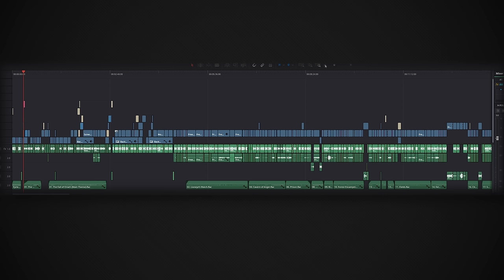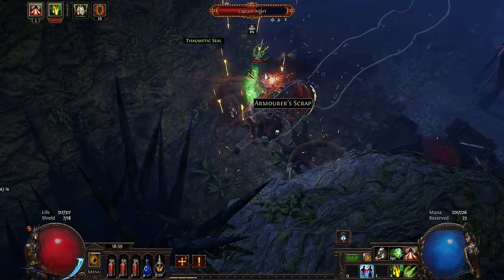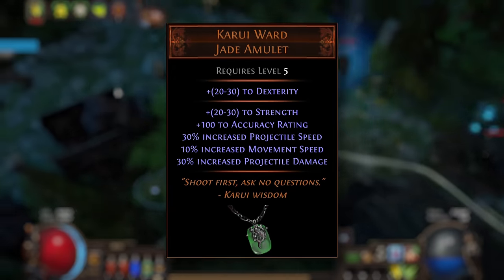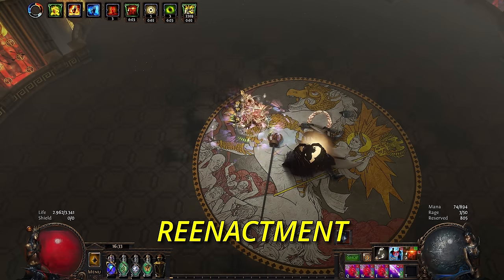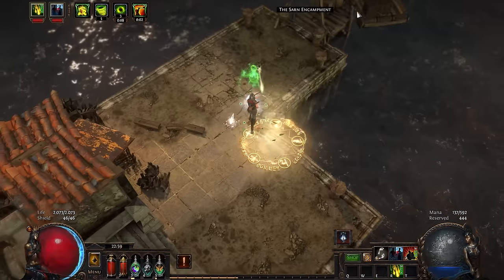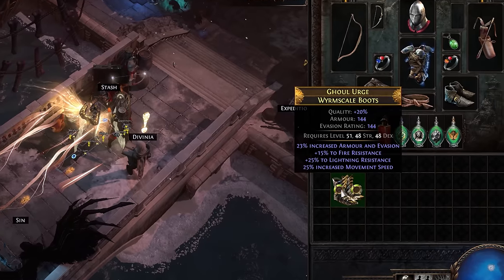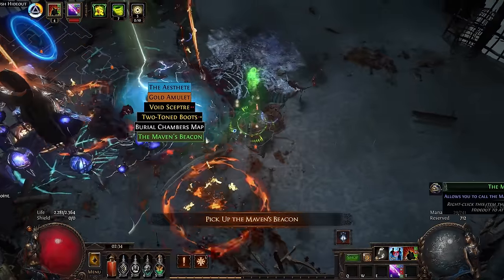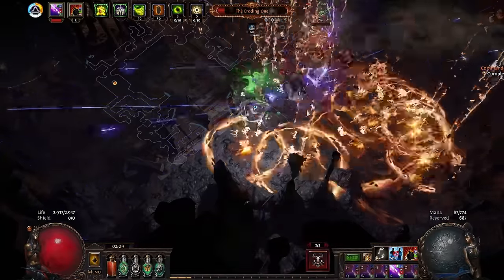Can You REALLY "Beat" Path of Exile as a Free Player?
I challenged myself to "beat" Path of Exile in 24 hours in-game time on a Free-to-Play account. Here is what happened!

TIMESTAMPS
0:00 Intro
0:17 What is Free2Play in Path of Exile?
2:50 What Build Am I Playing?
4:36 Act 1 - 5
28:53 Act 6 - 10
49:02 How To Get The Voidstones?!
51:43 The Endgame
1:12:22 1st Voidstone
1:13:18 2nd Voidstone
1:19:48 3rd Voidstone
1:28:40 Surprise Boss Fight
1:31:00 4th Voidstone
1:33:04 Conclusion
1:38:00 Outro

Build guide that I "tried" to follow, but failed, because 2 brain cells :^)

The rest was all Path of Exile's original soundtrack and music from the expansions.

Info:
1. I said "Shavronne, the Umbra" instead of "Shavronne of Umbra". My bad.
2. Thanks to @KittenCatNoodle for her amazing lore videos. They make me appreciate the lore, characters and writing a lot more in the game.
3. I mentioned @subtractem in Act 9 Blood Aqueduct and want to mention him here for his great work over the past years. Thank you!
4. Bless @Mathilification for his h̶o̶t̶ ̶b̶o̶d̶y fun attitude :)
5. The mention of the "Roll only" challenge in Elden Ring was from @ingeniousclown